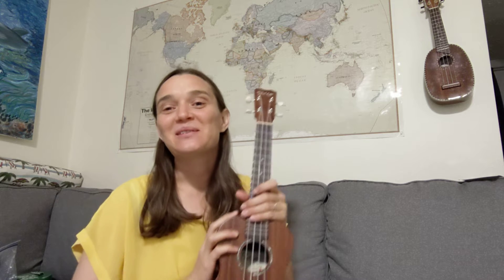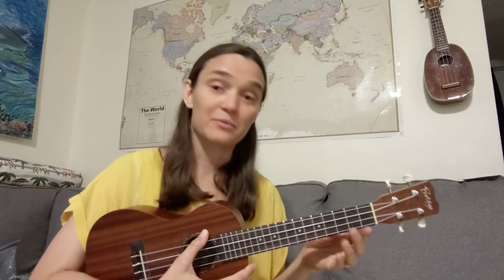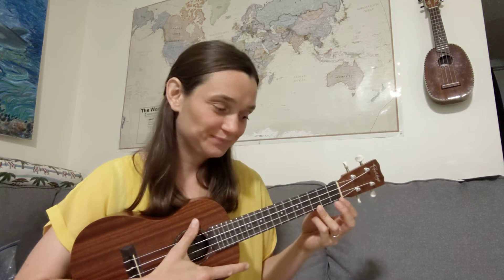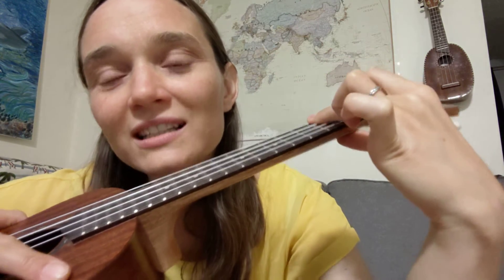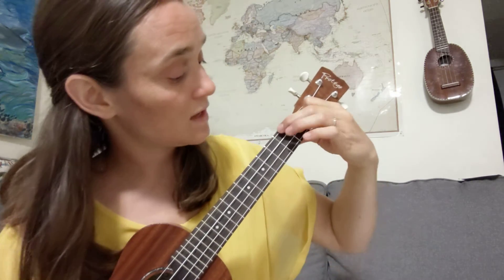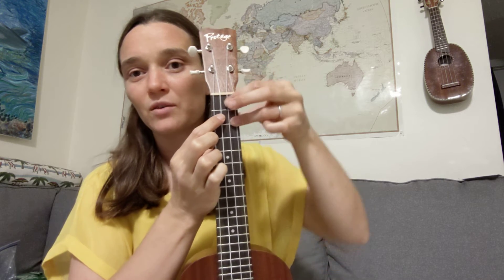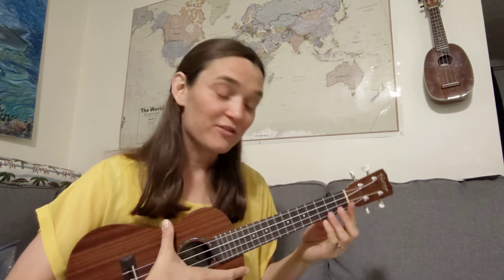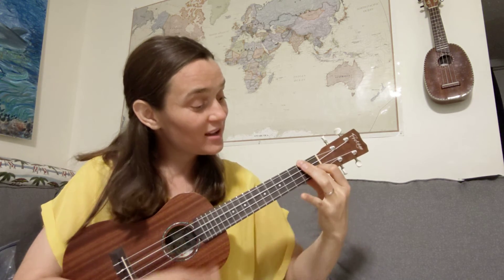Ukulele Tutorial- I am a Child of God (chorus)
Michelle Sweeny sings with her ukulele from the Primary Children's Songbook